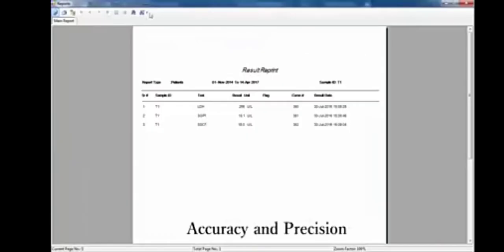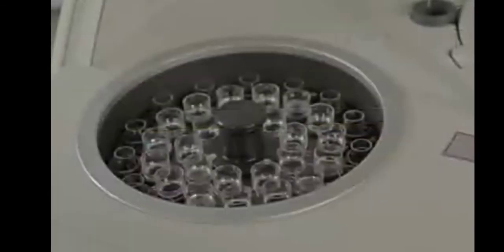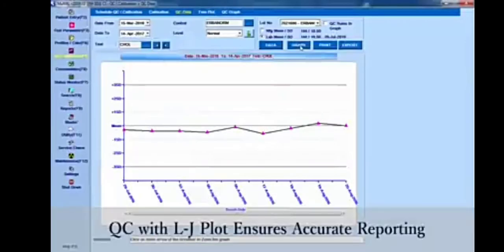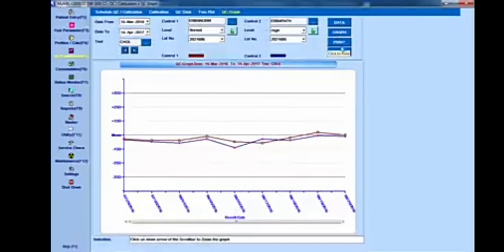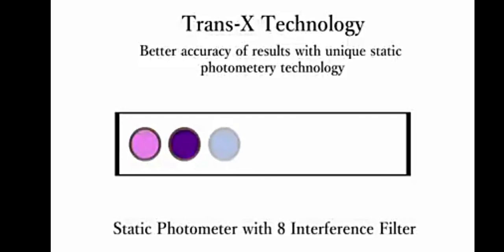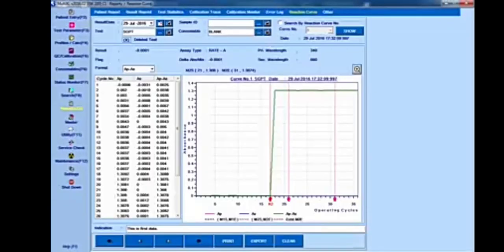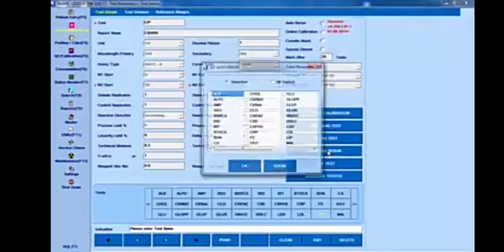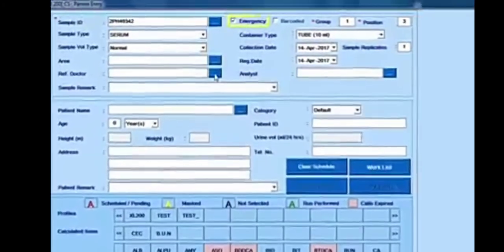EM 200 Erba, Trancecia.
BIOCHEMISTRY FULLY AUTO ANALYSER